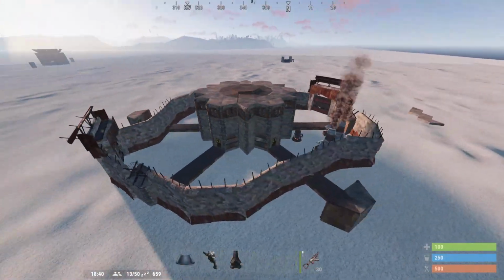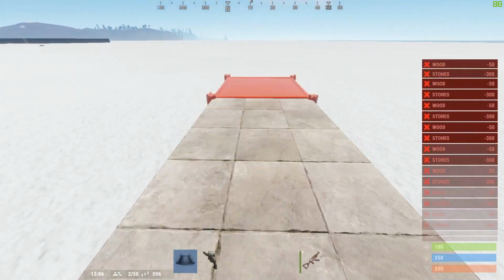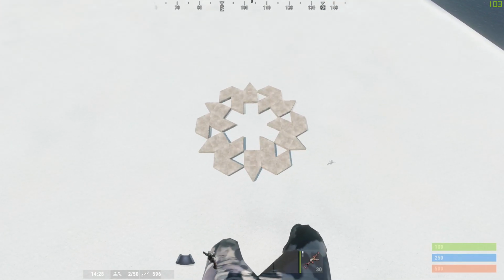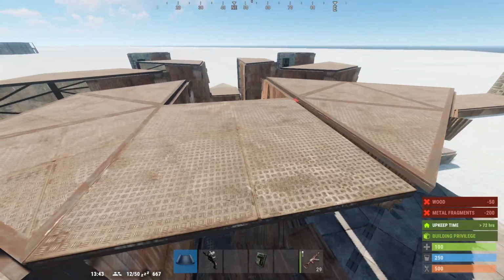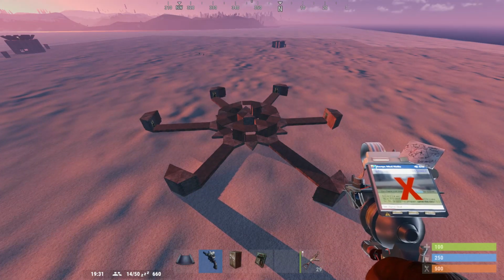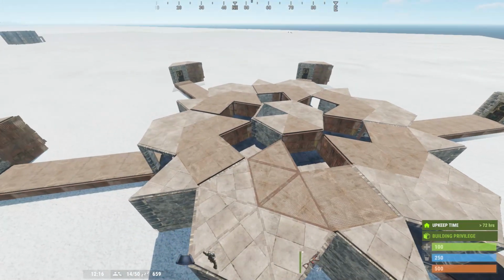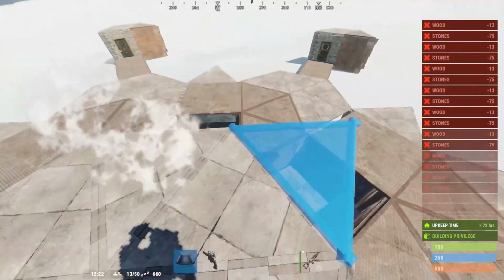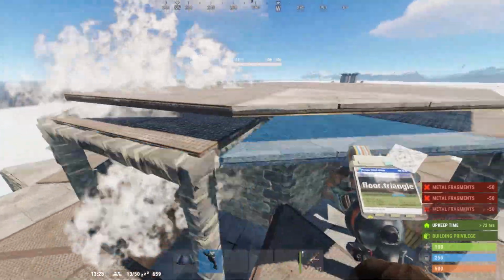Typhoon | Sextuple Bunker Base | Rust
I will answer any and all questions in the comments as quickly as i can!
70-110 rockets to raid, great defenses online and offline. Lots of interior space for improvement and change.
Six individual bunkers at ground level provide the unbelievable strength of this base in such a small area, and six enterences/exits means doorcamping is near impossible.
I really appriciate all the support on the Trigon video, your support keeps me going!

Chapters now, Yay!
0:00 Intro
1:09 Foundation Layout
5:20 Manual Core Placement
6:10 Bunkers
7:49 Central TC
8:35 External TCs
10:40 Tips & Discussion
12:44 Finishing first floor
13:24 Airlocks
14:32 Second Floor Core
15:10 Roofstacking
17:35 Second Floor Utility
19:15 Defense Floor
22:02 Black Screen SMH im bad i know
22:14 Closing